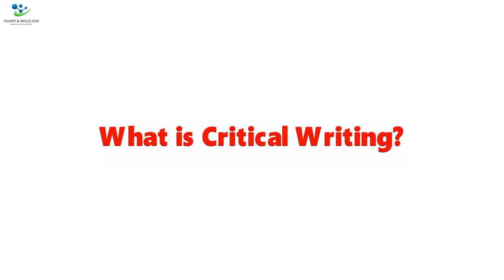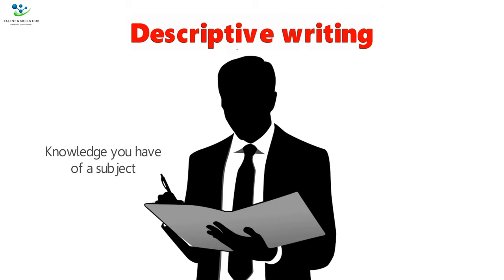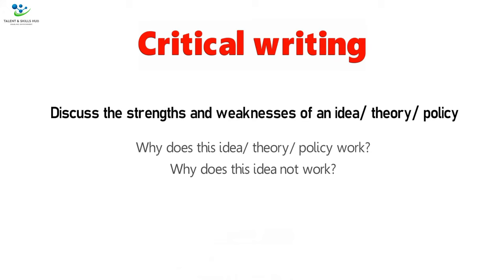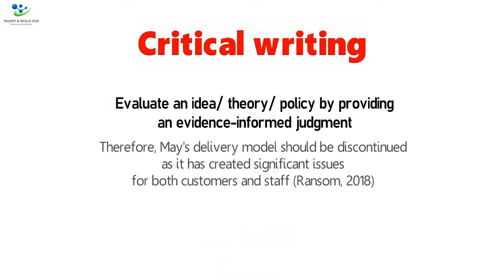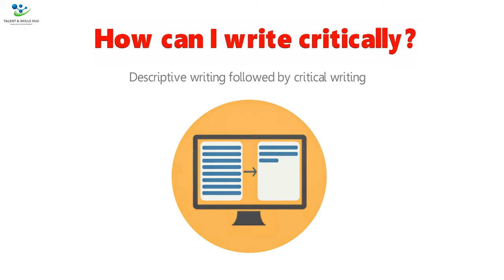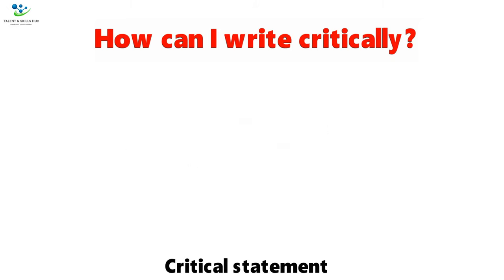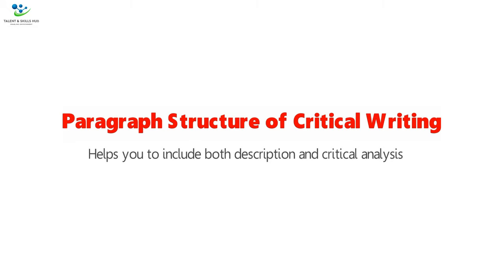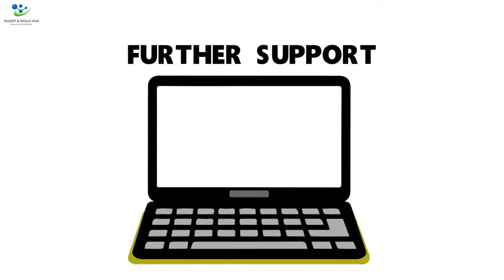Critical Essay Writing with Examples | Talent and Skills HuB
Watch this video to learn how to critically analyse, how to critically analyse in an essay,
how to critically analyse an article, how to write a critical essay, critical analysis with example, critical analysis essay with example, critical analysis with example,
critical analysis essay example, critical analysis, critical analysis essay structure,
critical analysis of journal article, example of an effective critical analysis essay,

The Content
Academic essays consist of two writing styles: descriptive writing and critical writing.
Describes (gives an account of/gives details on) what something is: a topic, problem, situation, or context of the subject under discussion. It may describe where this takes place, who is involved when it occurs. Also, it provides background information to your discussion of the essay question. Background description usually comes before critical analysis so that the reader can understand the topic you are critically engaging with.
A good way to remember descriptive writing is, it provides information on what, who, where, when

Critical writing requires you to apply analysis and evaluation to the descriptions you have provided. Writers who can produce persuasive critical writing use evidence to support their ideas. Critical writing allows you to:
• Apply an idea or theory to a different situation. Does the idea work/not work in practice? Is there a factor that makes this work or not? (relating theory to practice). For example: 'Smith's (2008) theory on teamwork is effective in the workplace because it allows a diverse group of people with different skills to work effectively'.
• Justify why a process or policy exists
• Suggest an alternative approach to view and act on situations.
• Discuss the strengths and weaknesses of an idea/theory/policy. Why does this idea/theory/policy work? Or, why does this idea not work? For example: 'Although Smith's (2008) theory on teamwork is useful for large teams, there are challenges in applying this theory to teams who work remotely'
• Demonstrate how the idea links to other ideas in the field (synthesis). For example: 'the user experience of parks can be greatly enhanced by examining Donnelly's (2009) customer service model used in retail
• Demonstrate how the idea compare and contrast with other ideas/theories (comparison/classification of the type of theory)
• Demonstrate the “up-to-datedness” and relevance of an idea/theory/policy (currency). For example: 'although this approach was successful in supporting the local community, Smith's model does not accommodate the needs of a modern global economy'.
• Evaluate an idea/theory/policy by providing an evidence-informed judgment. For example: 'Therefore, May's delivery model should be discontinued as it has created significant issues for both customers and staff (Ransom, 2018)'.
• Create new perspectives or arguments based on knowledge. For example: 'to create strong and efficient buildings, we will look to the designs provided by nature. The designs of the Sydney Opera house are based on the segments of an orange (Cook, 2019)'.
To conclude, critical writing takes positive and negative approaches to ideas and interrogates them. Once you have interrogated an idea or theory, you can then provide an evidenced judgment

Example, have a look at the following paragraph:
According to research by the Food Standards Agency (2015), there may be a link between late nights and childhood obesity in children. However, this research focuses only on the area of sleep and does not consider many of the other factors associated with late nights, such as what children eat when they stay up late. Compared to other known factors influencing childhood obesity, there is insufficient evidence about the effect of late nights for this to be taken very seriously by policymakers, though this may change with further research.
This paragraph consists of three sentences: Descriptive statement, critical statement, and judgement
Descriptive statement (who, when, what): According to research by the Food Standards Agency published in 2015, there may be a link between late nights and childhood obesity in children
Critical statement: However, this research focuses only on the area of sleep and does not consider many of the other factors associated with late nights, such as what children eat when they stay up late
Judgment statement: Compared to other known factors influencing childhood obesity, there is insufficient evidence about the effect of late nights for this to be taken very seriously by policymakers, though this may change with further research.

0:00 Introduction
0:24 What is Critical Writing?
0:59 Descriptive writing
1:43 Critical writing Requires you to apply analysis and evaluation
4:24 How can I write critically?
6:27 Paragraph Structure of Critical Writing
7:16 Phrases to demonstrate your critical thinking